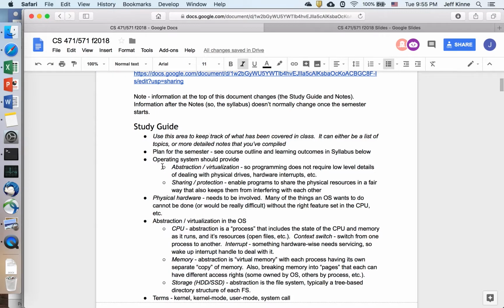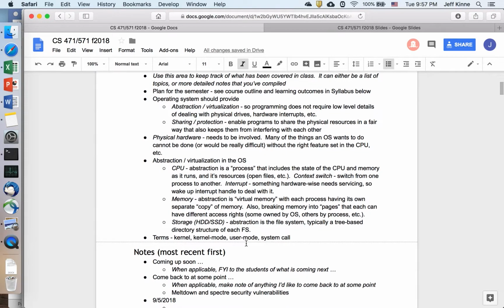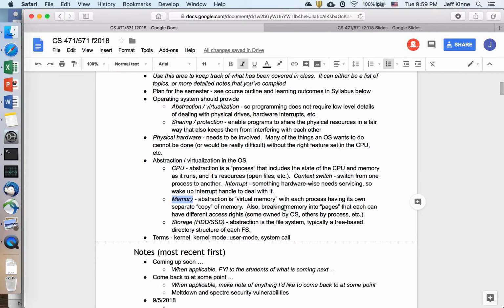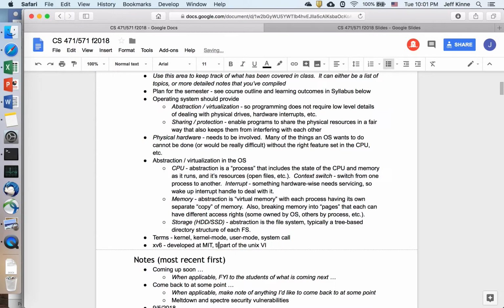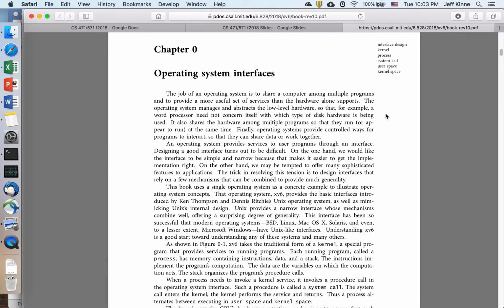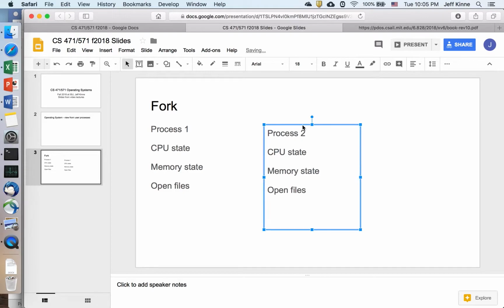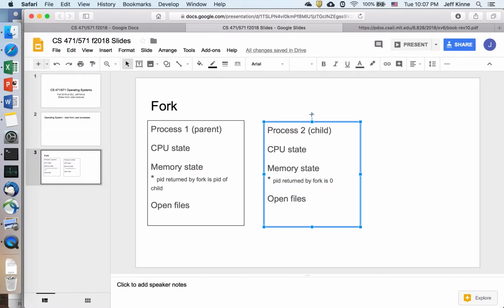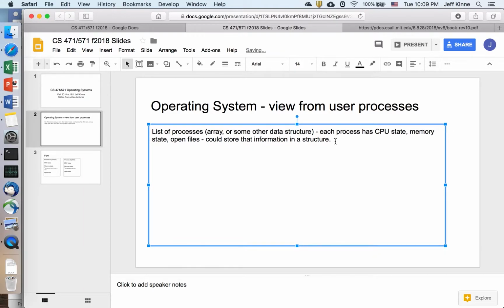CS 471:571 f2018 what an operating does and xv6